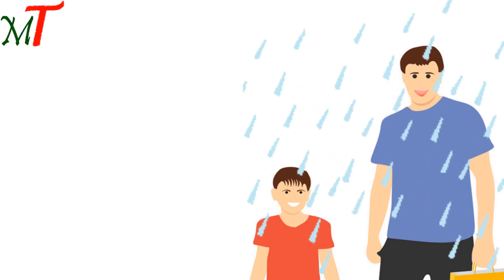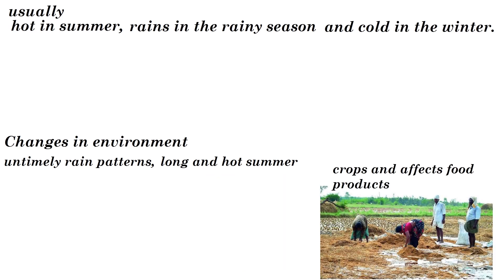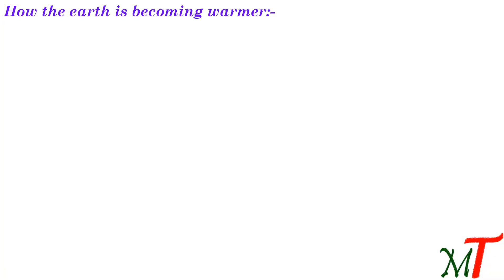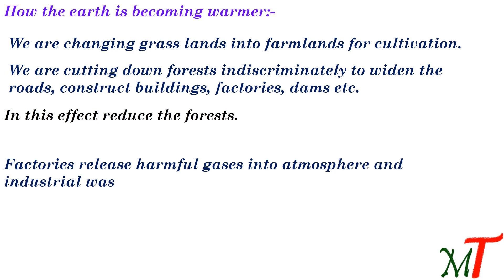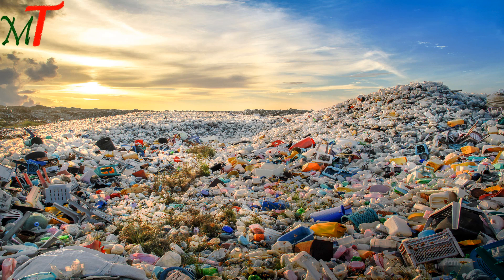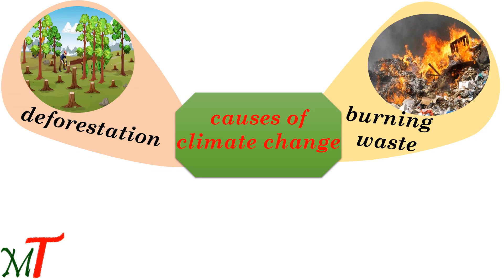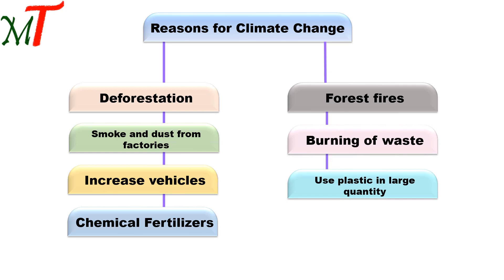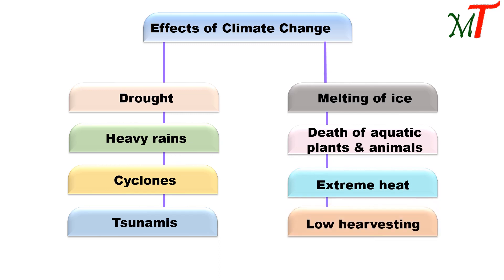Climate Change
AP SCERT New Syllabus EVS Class-5 (Our World-5) Unit-2 "Climate Change" Sub topic 'Causes & Effects  of Climate Change'